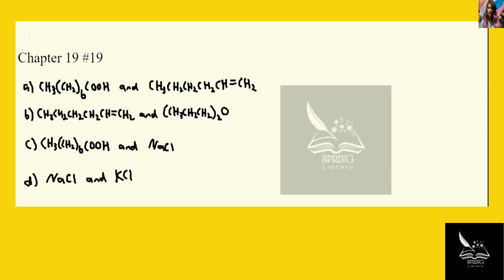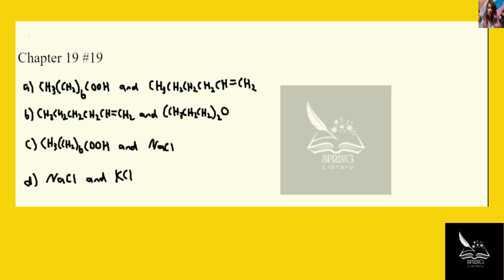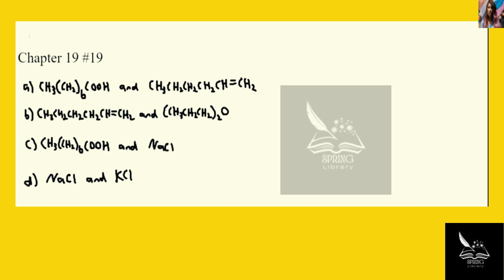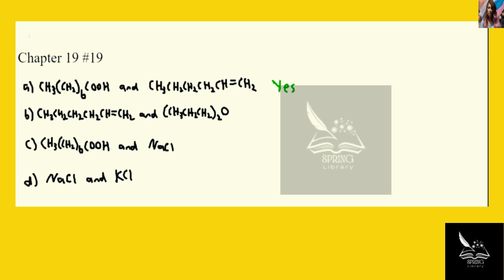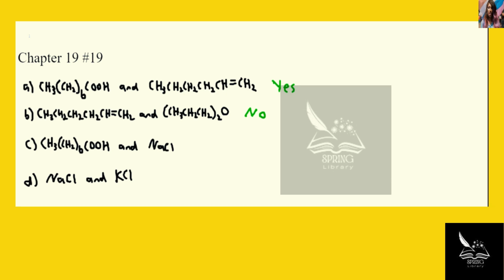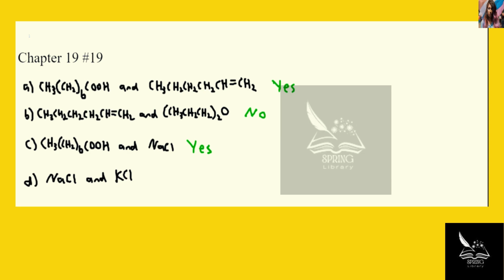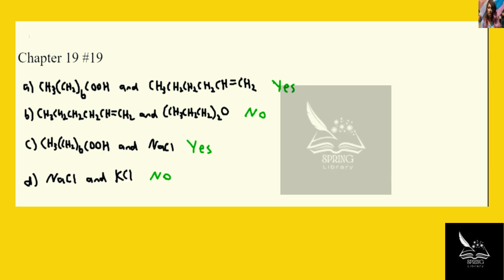[Chemistry] Which of the following pairs of compounds can be separated from each other by an extrac